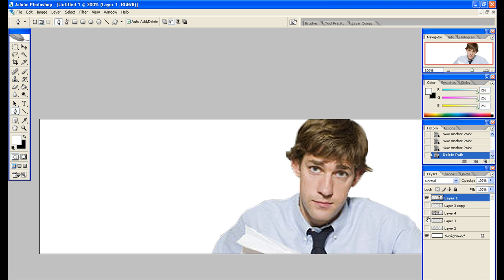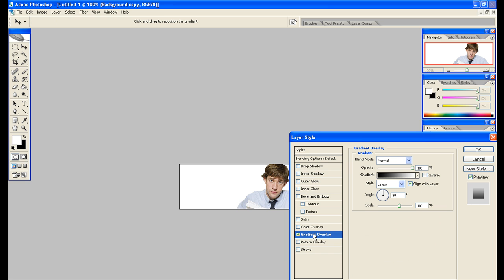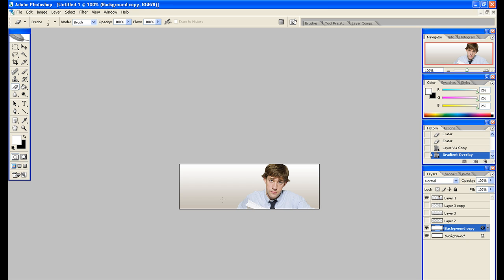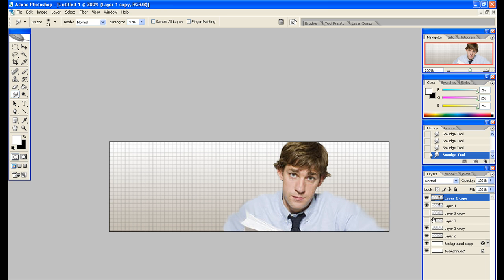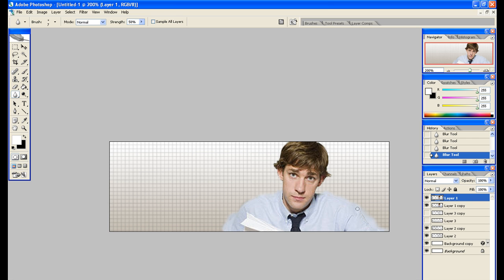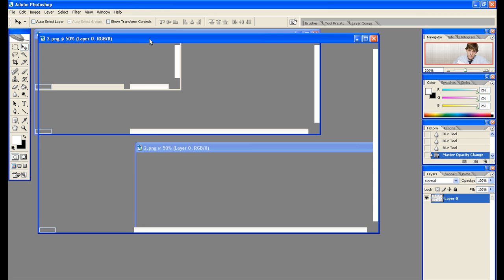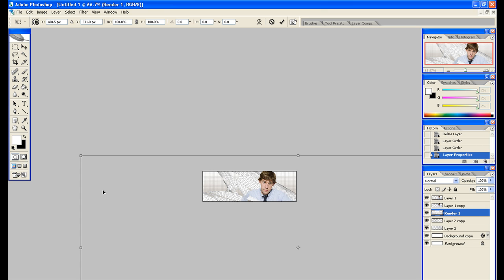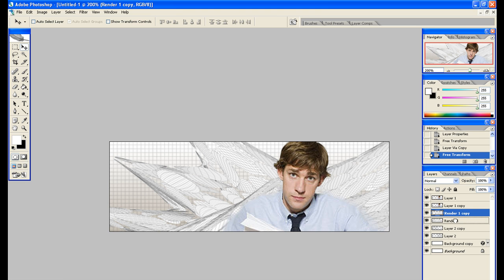Photoshop Signature Tutorial Part 1 / Jim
Hey guys another tutorial. This is part 1 of the 2 so please visit number 2.
and register for the forum